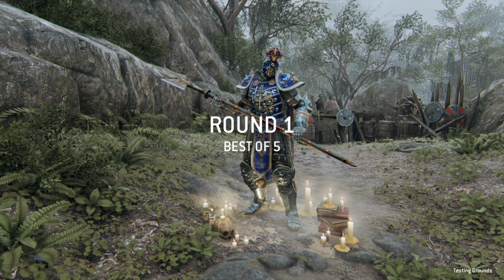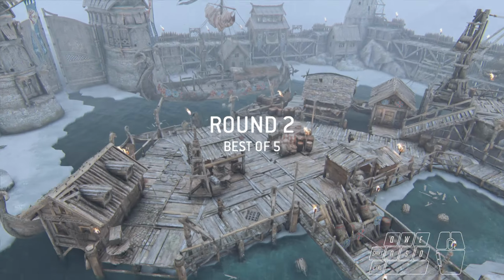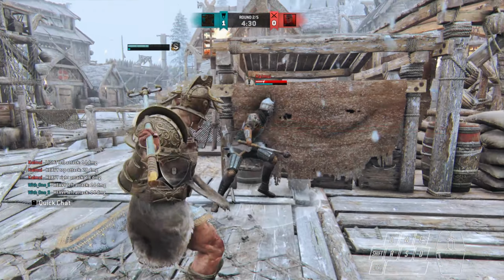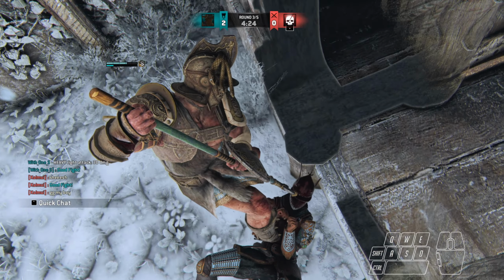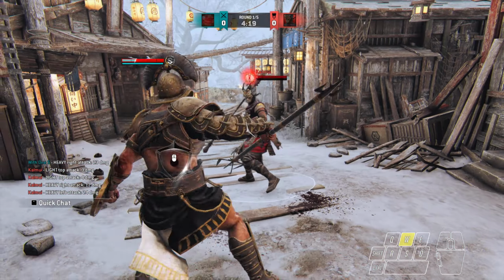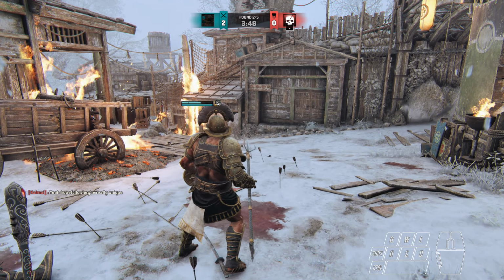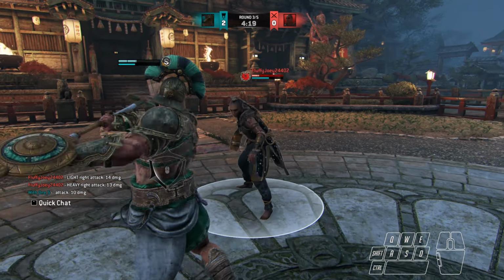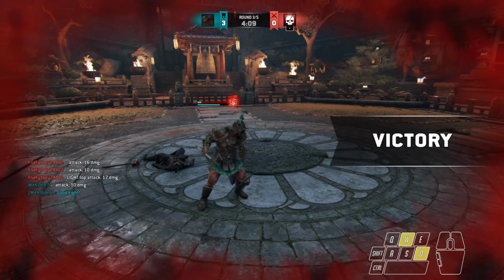Gladiator, The Mixup KING! - Gladiator Duels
I hope you guys enjoyed, if you did please like and sub!

Any changes you would like to see? Comment them below.

It's a work in progress.